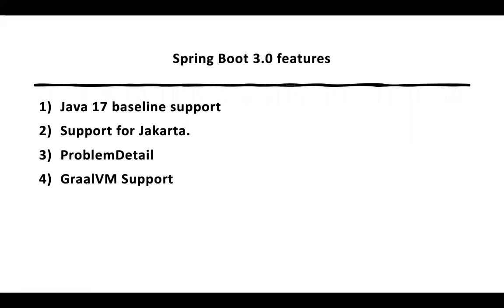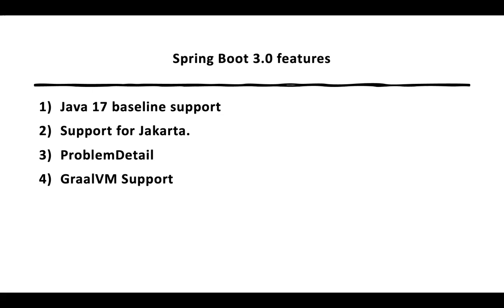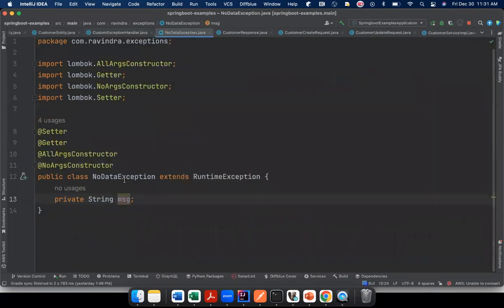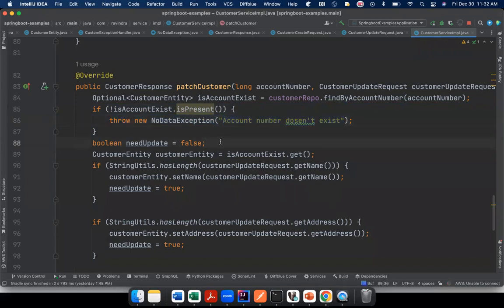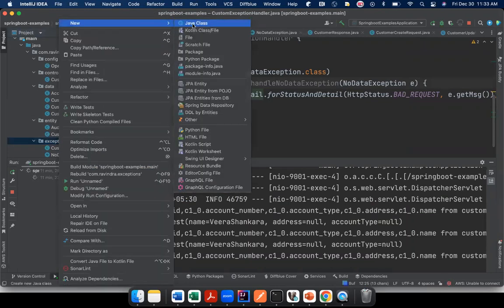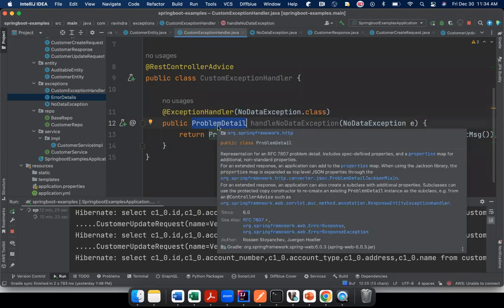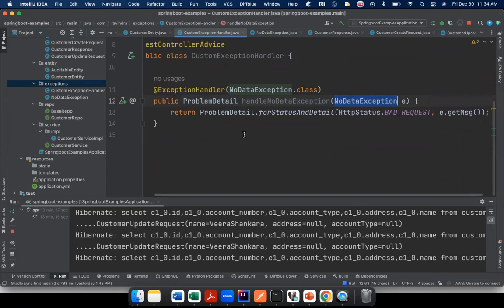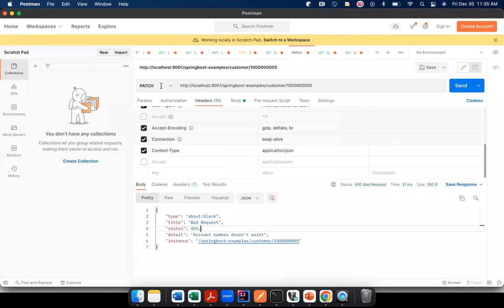Spring Boot 3.0/3.x features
1) Java 17 baseline support
2) Support for Jakarta.
3) ProblemDetail
4) GraalVM Support